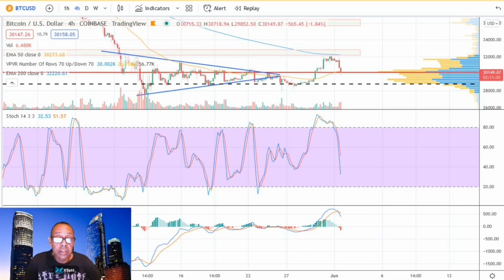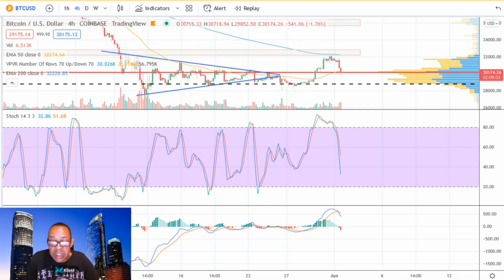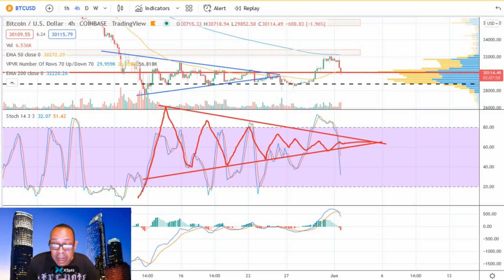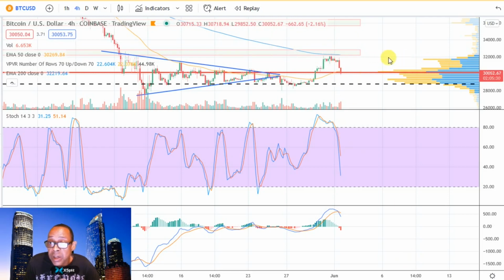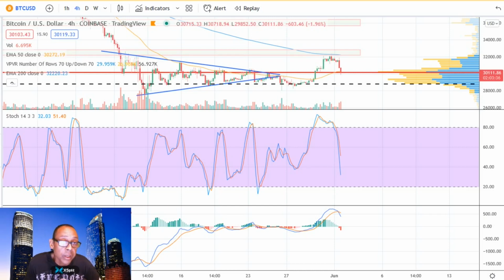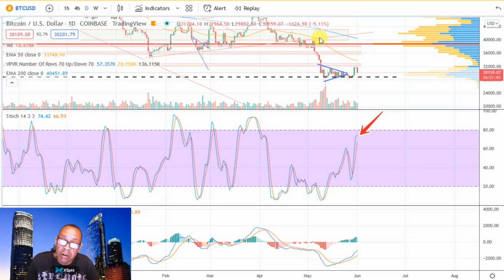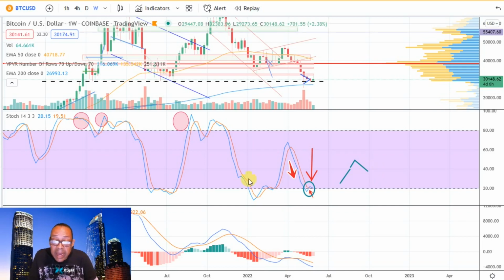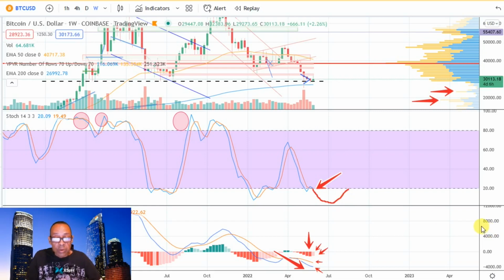Bitcoin "Weird" Formation - What Does This Mean? It Could Be This 🤖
What we are witnessing right now doesn't make much sense from a technical standpoint, and I must admit that I don't readily recognize this very strange chart pattern that has been printed over the past few days. But setting aside all other opinions on YouTube and the fact that the chart has not played out like normal similar patterns do, THIS is what I see overall, based on the 4-hour, 1-day, and 1-week chart. Chime in and share your thoughts, and let me know if my explanation on Pennant formations was easy to understand!